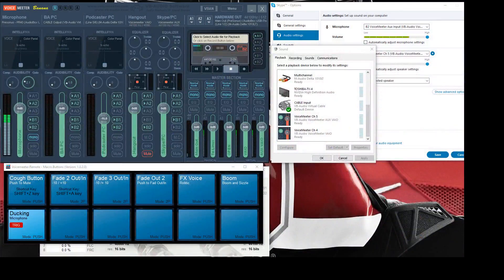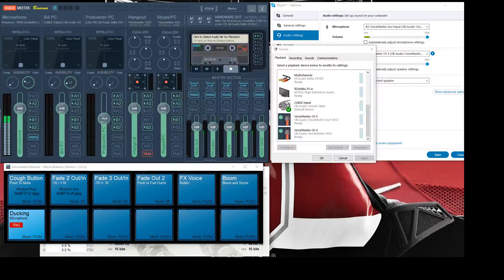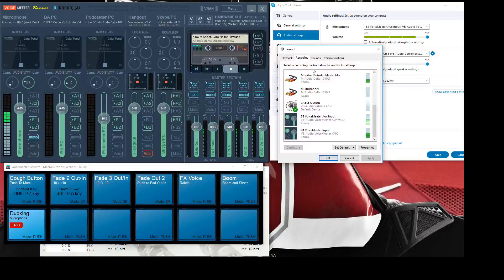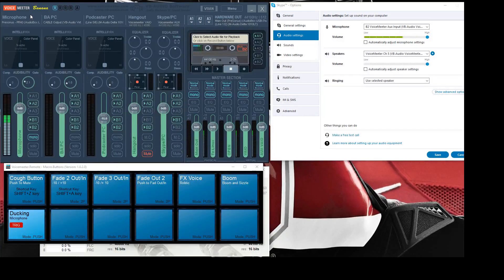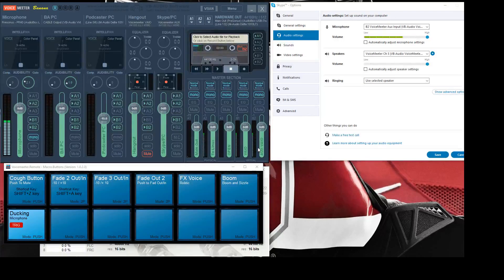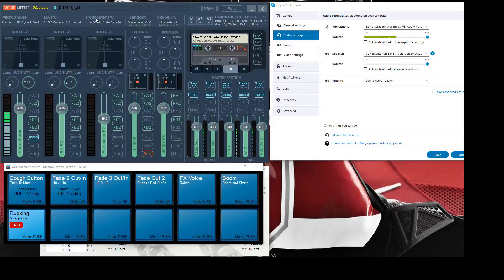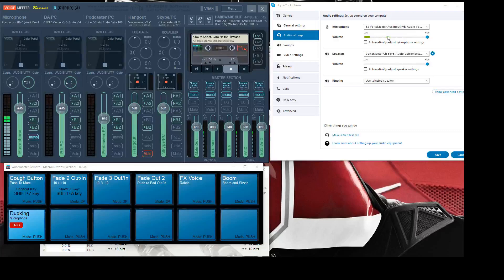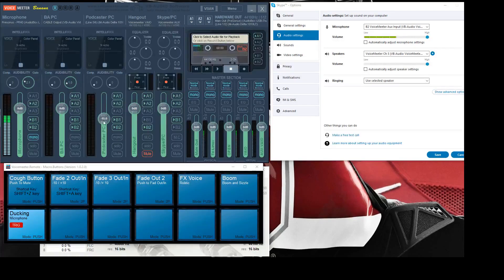Mix Minus from Voicemeeter Banana to Skype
In this video, I try to convey how to successfully set up a mix-minus from Voicemeeter Banana to Skype.  Mix-minus can get somewhat confusing but the more you work with it the easier the concept becomes.